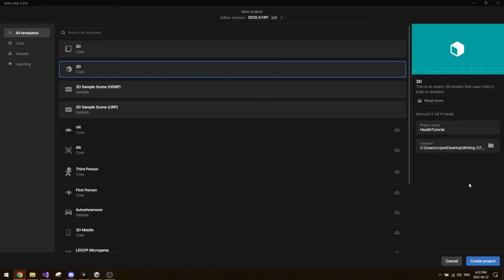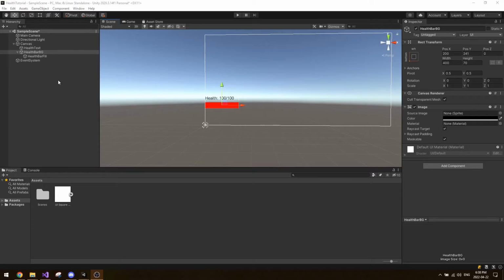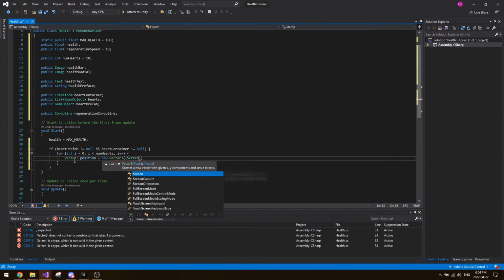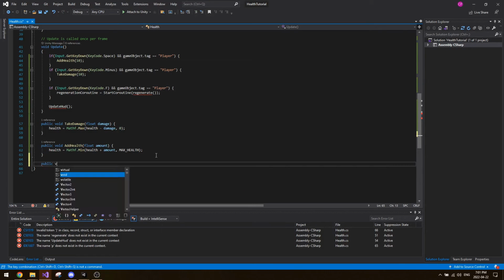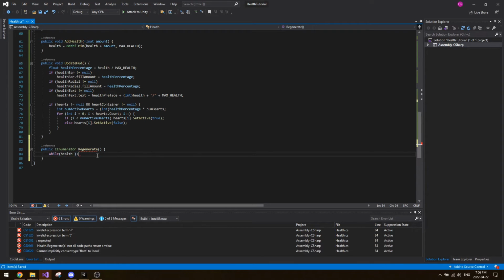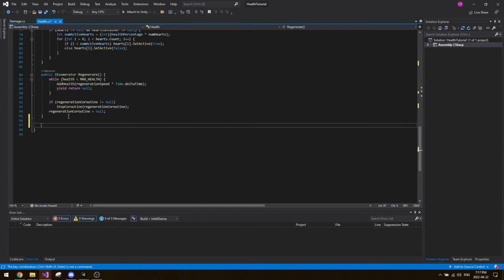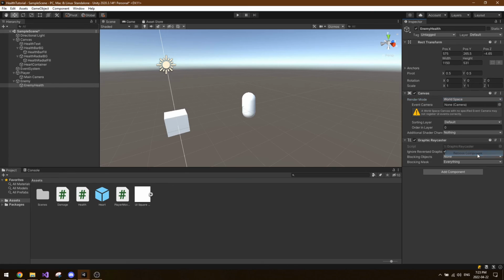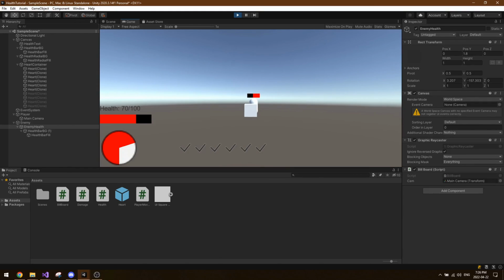Health System and UI Tutorial in Unity (REUPLOAD)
Hey all, Connor here with a tutorial on how to make a basic health and damage system in unity. This time in a decent resolution.